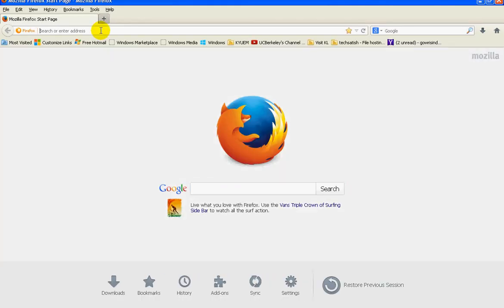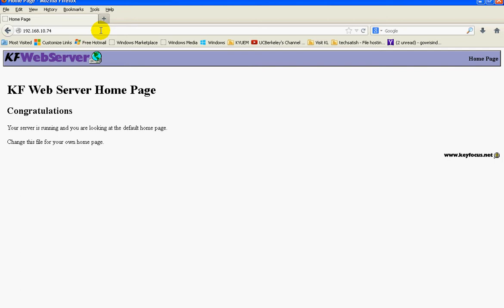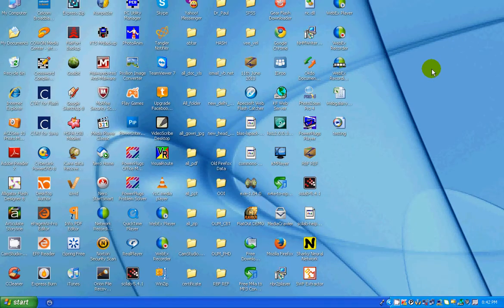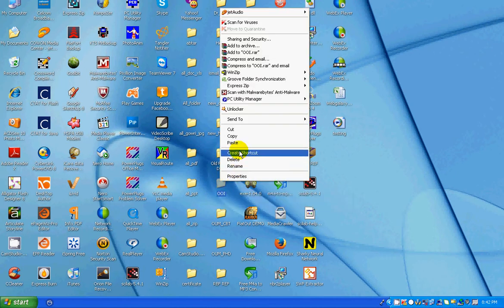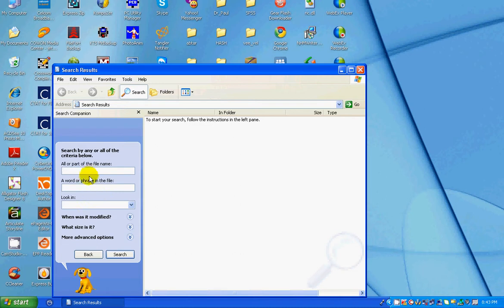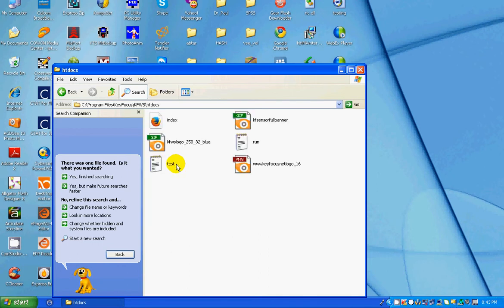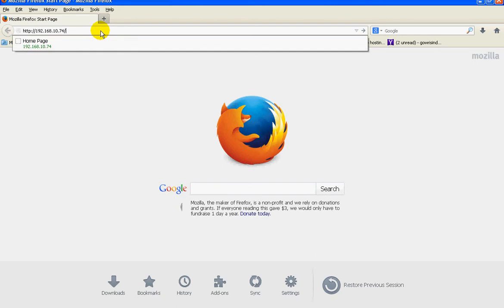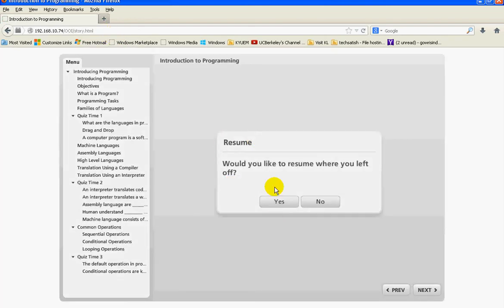How to complete your final assignment task in Web server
Dear MIDT students,
                                   Please follow this instruction to complete you final task, after installing your Web server. In this case I have shown you using KFWS web server. The root folder name will change according to your Web server choice.